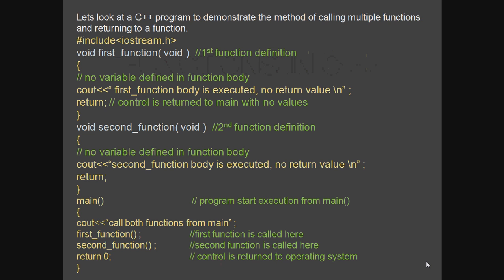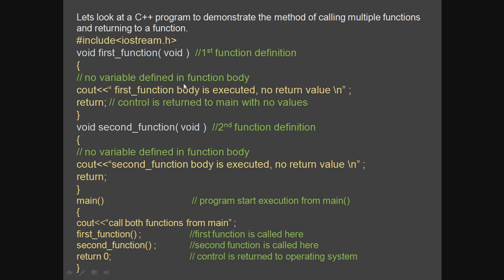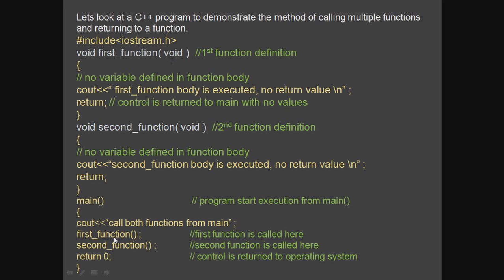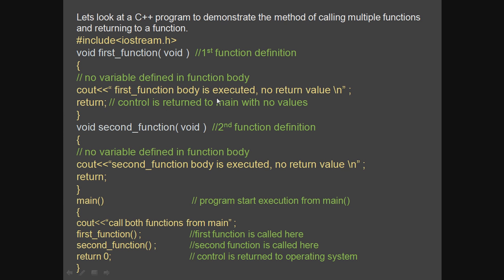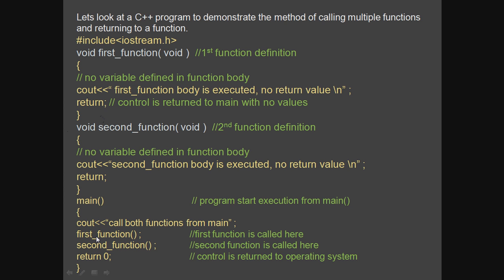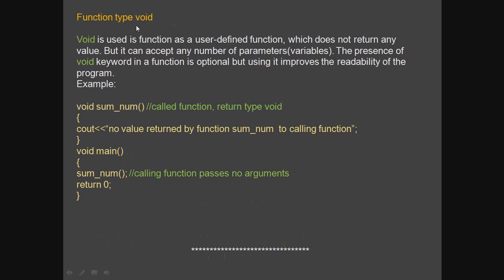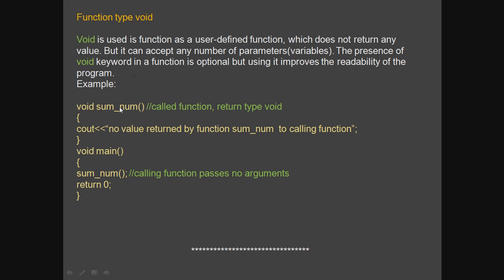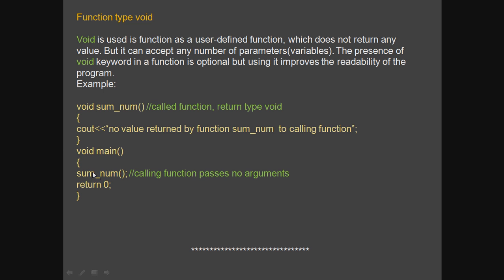Functions 08.10.20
Programs on multiple functions